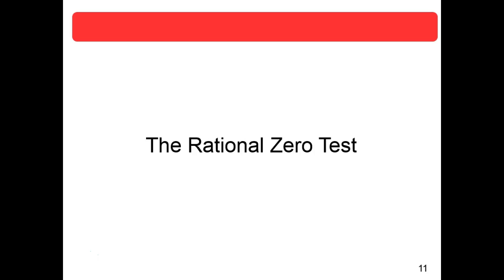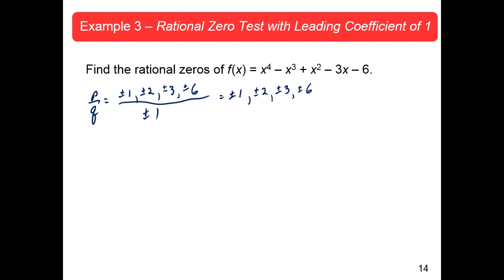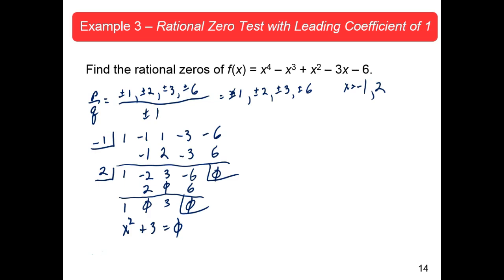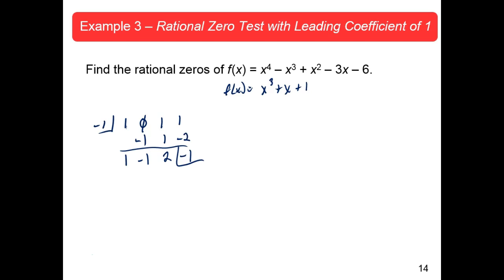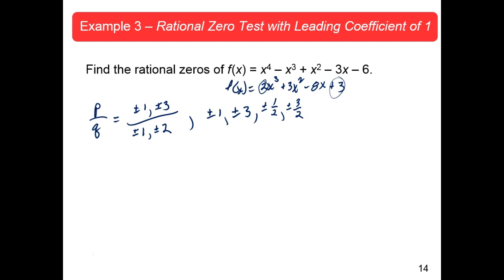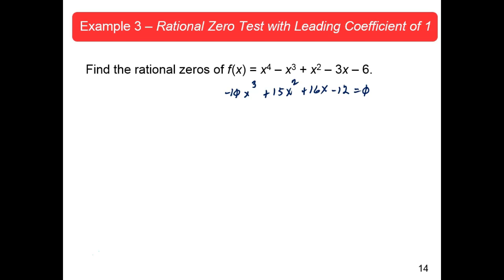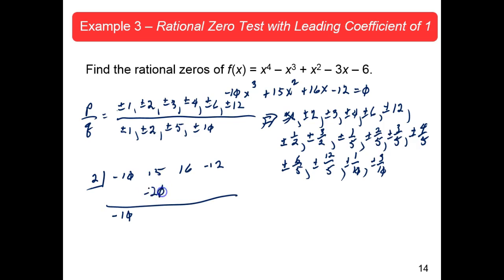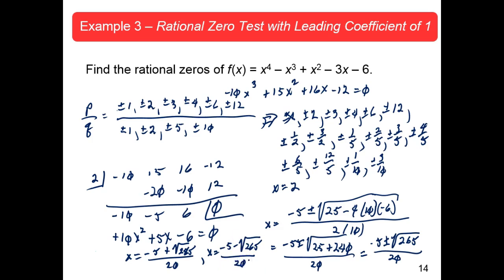MTH112 Section 2.5